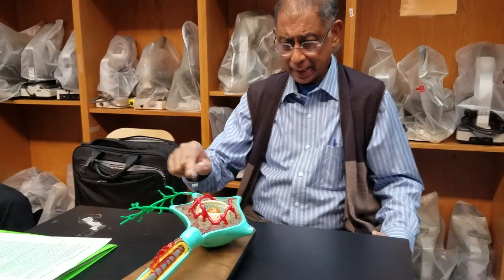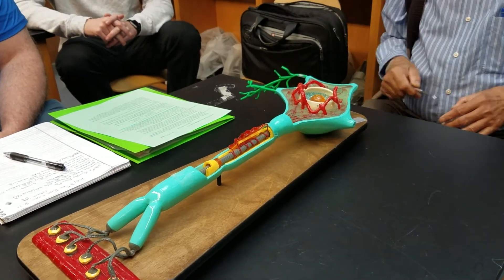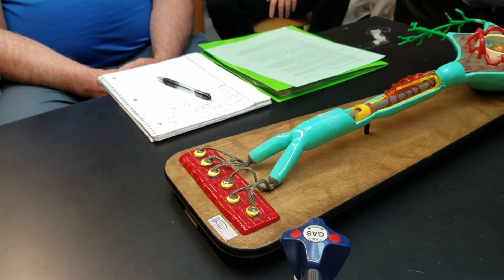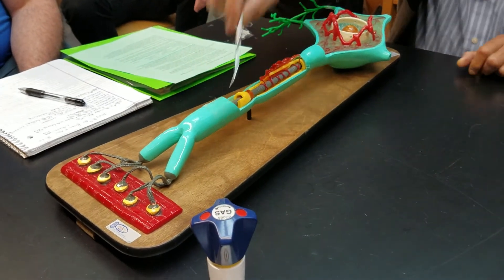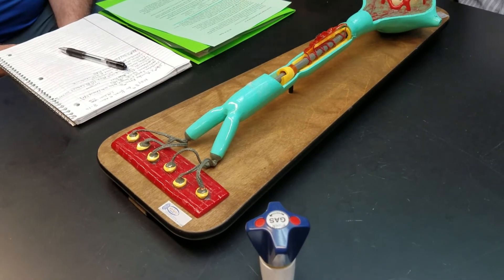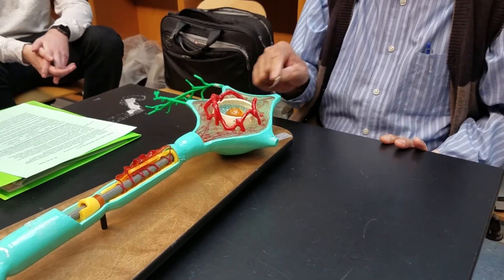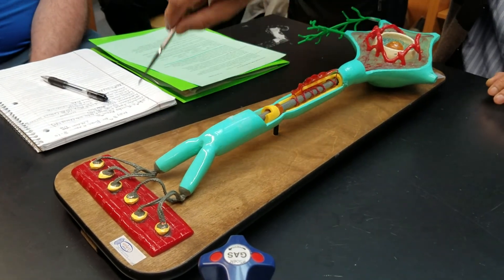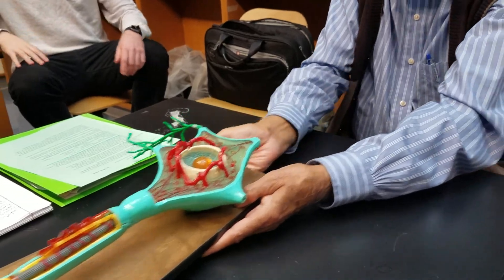Multipolar Neuron Model with NMJ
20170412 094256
Dendrites, axon hillock, initial segment of axon, axon terminal, synaptic end bulbs at neuromuscular junction, Schwann cell, nuclear pore, nuclear envelope, nucleolus